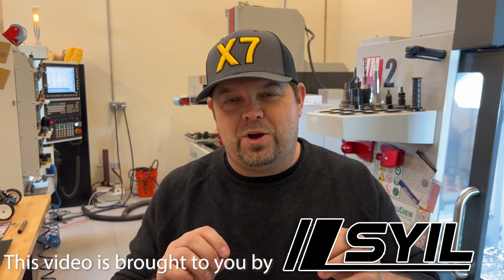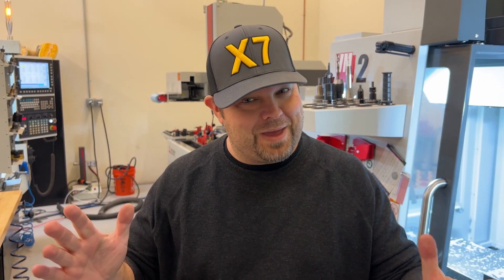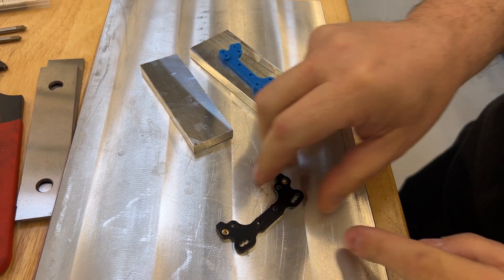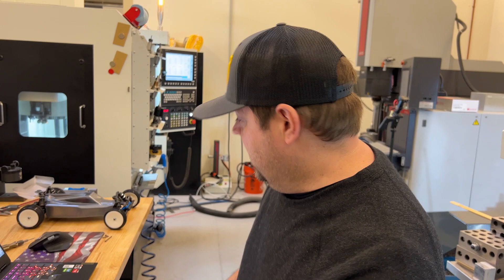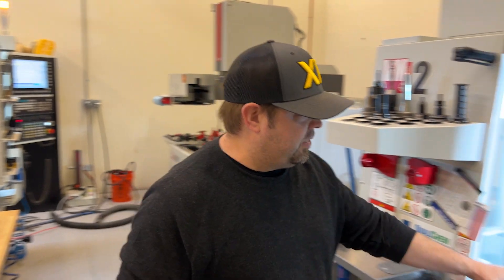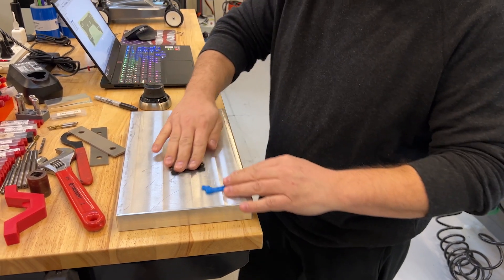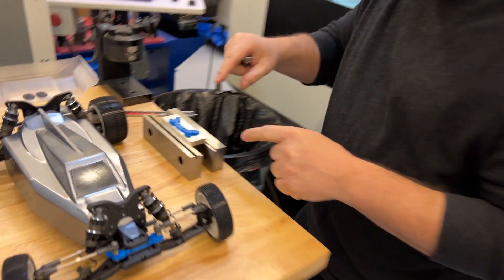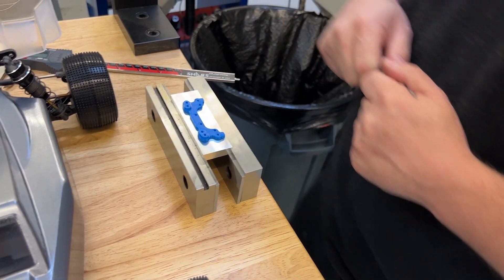LD2 Ball stud mount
today we make a quick prototype part for an rc car in the Syil X7.

Syil Machine Tools
Houston , Texas